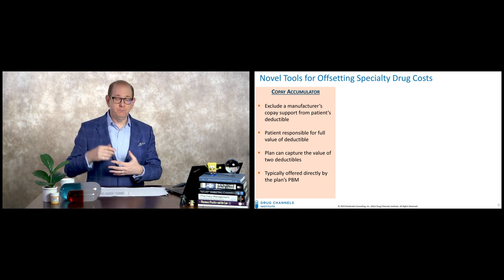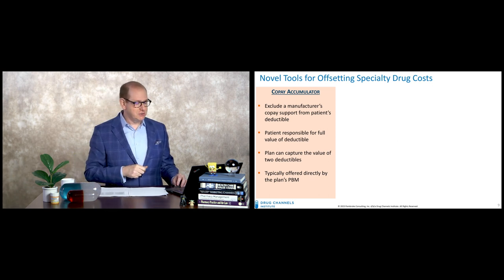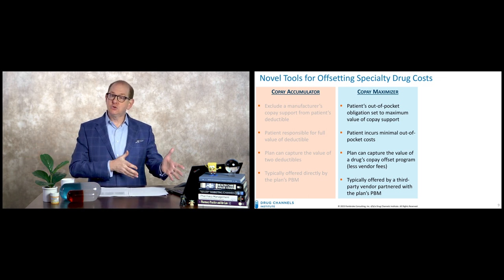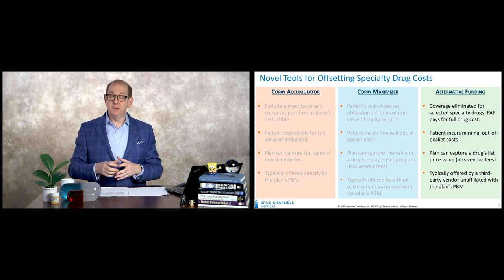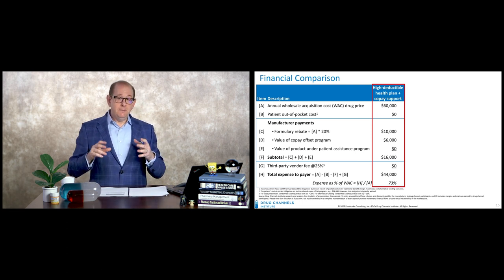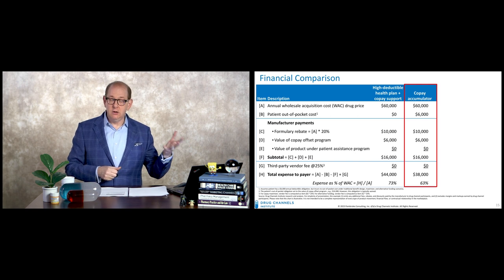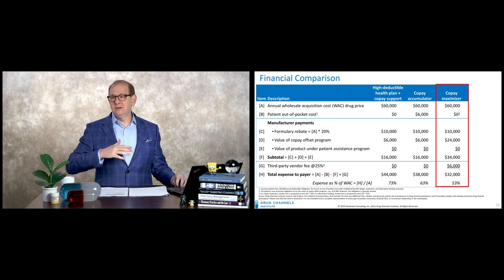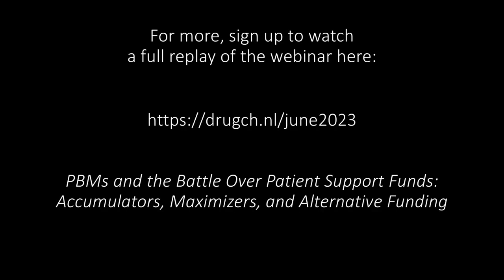The Economics of Copay Accumulators, Maximizers, and Alternative Funding Programs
This video is an excerpt from the Drug Channels Institute June 23, 2023, live video webinar, PBMs and the Battle Over Patient Support Funds: Accumulators, Maximizers, and Alternative Funding. To access the full video webinar replay,

Errata: The formulary rebate in the mathematical example that begins at 4:40 should be shown as 16.7%, not 20%. We apologize for the error.

To learn more about Drug Channels Institute's products and services,